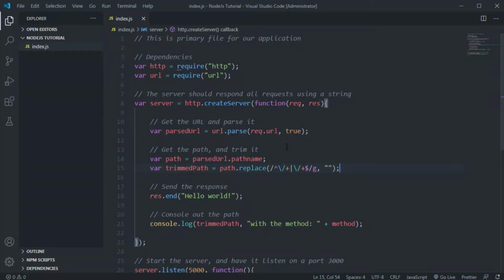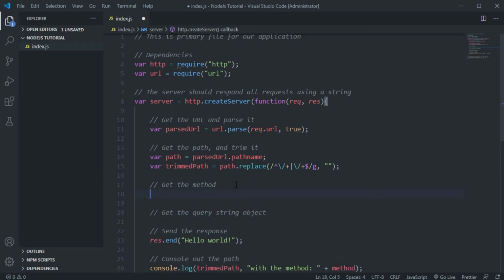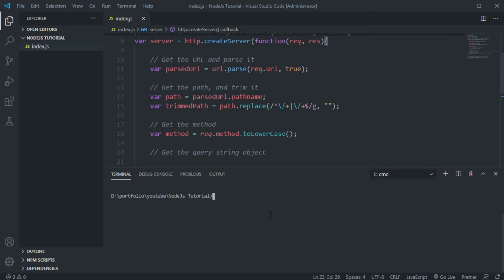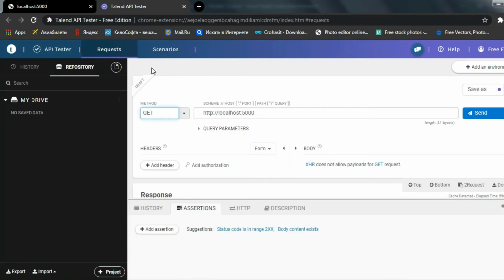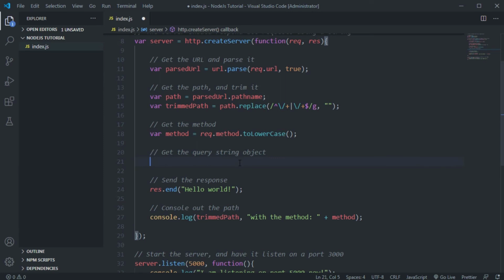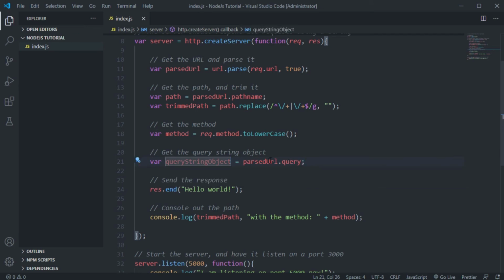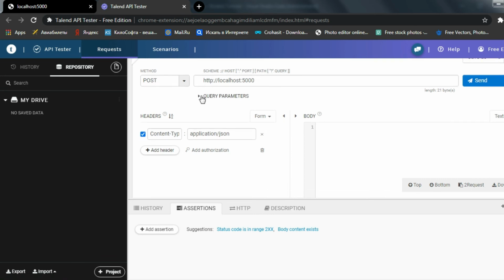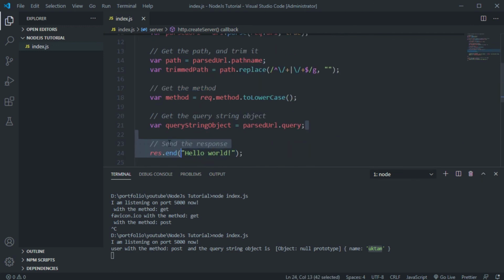Beginner Node.js Tutorials #4 - HTTP Methods & Query String